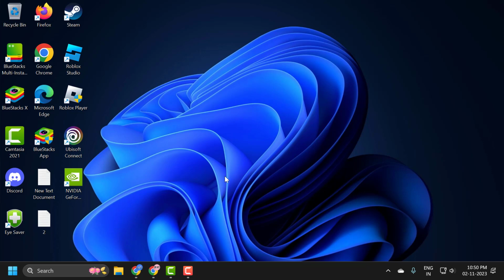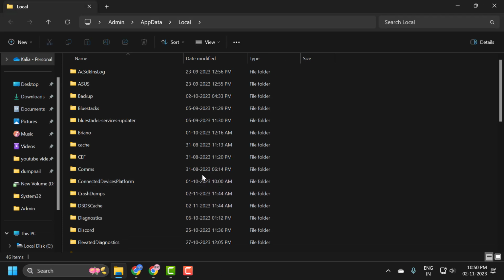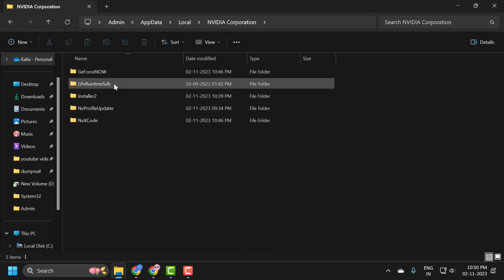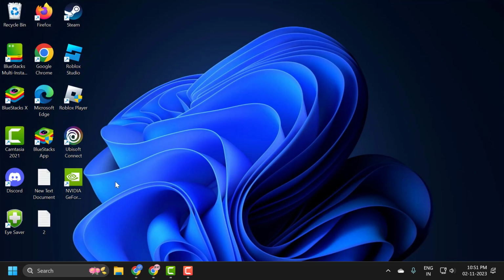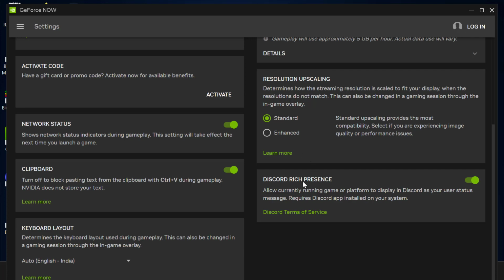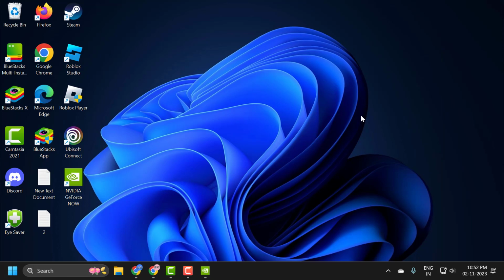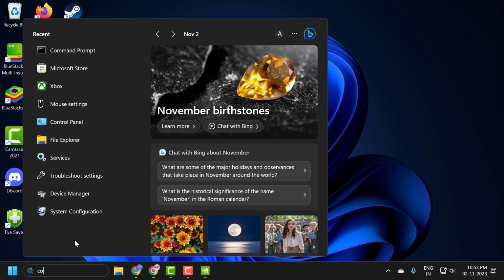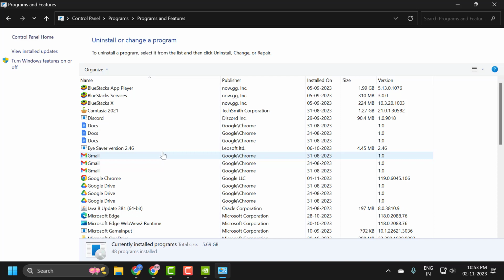How to Fix Ubisoft Connect Runtime Error in GeForce Now (Easy Tutorial)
Experiencing a runtime error with Ubisoft Connect while using GeForce Now can be frustrating. This easy tutorial provides step-by-step instructions to help you resolve the issue, ensuring a smooth gaming experience on the cloud gaming platform.

In This Video :
Fix Ubisoft Connect Runtime Error in Geforce Now